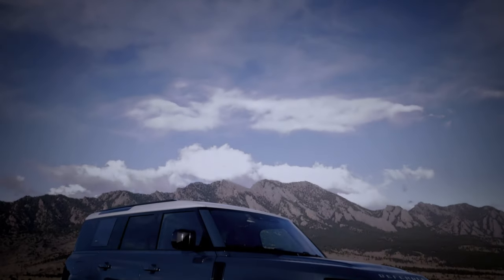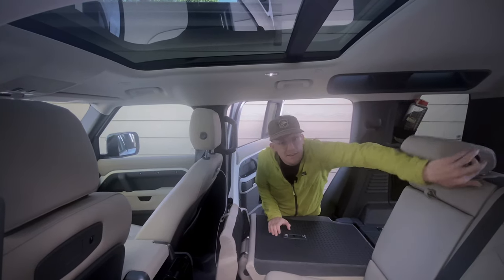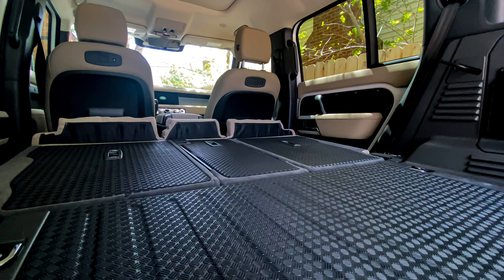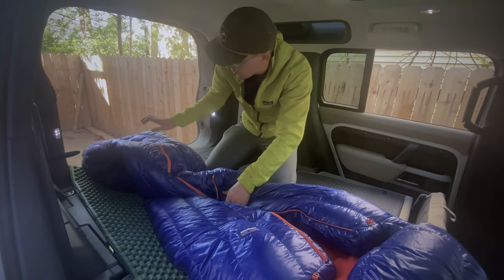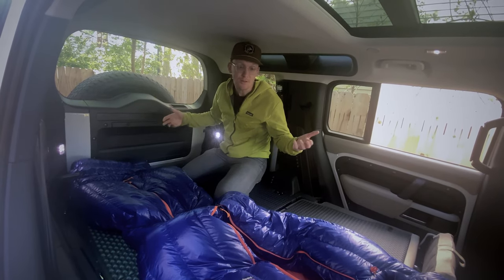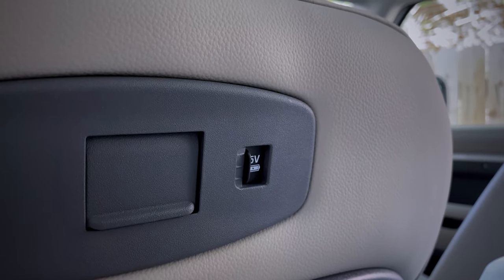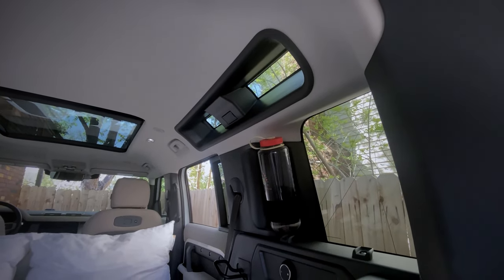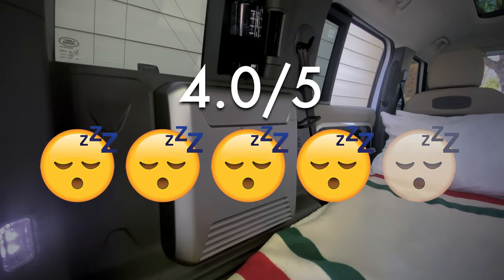Land Rover Defender 110 | Can you sleep in it?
The Land Rover Defender is an impressive off-roading machine that, at 11.5 inches has a better ground clearance than both the Toyota 4Runner and Jeep Wrangler, can hit speeds of 149 miles per hour, and drive through water nearly 3 feet deep, all for less than half the price of a Mercedes G-Wagen. All of this is why it is an Autoblog Editor’s Pick with a score of 8.5 out of 10. But can you sleep in it?Your first thought may be, why? And that’s a valid question. Most cars weren’t designed with sleeping in mind, but a lot of people do just that, whether out of necessity or as an easy way to get out and go camping without having to pack a tent. I myself have fallen into the latter category time and time again, most recently relying on the room in the back of my 2014 Subaru XV Crosstrek for a weeklong camping trip. That trip was fine but we’re not here to talk about an eight year old Subaru, let’s see how the Defender fares.